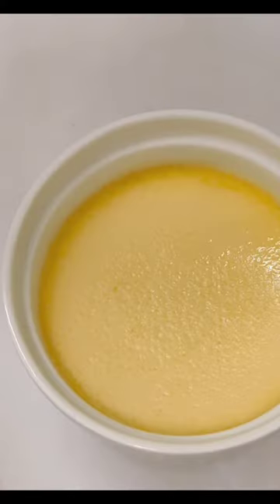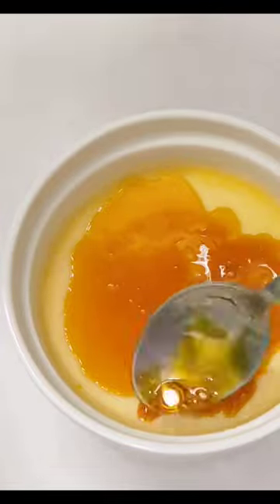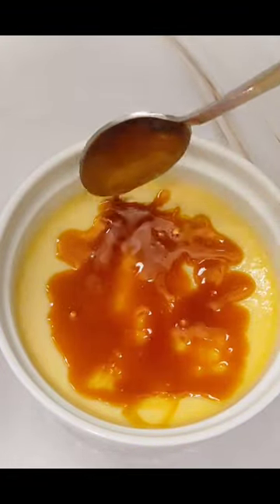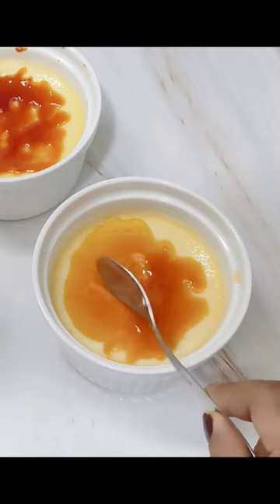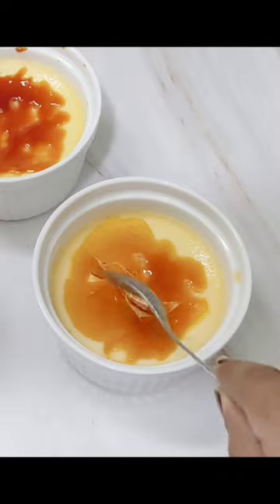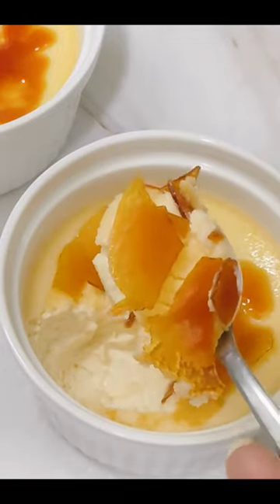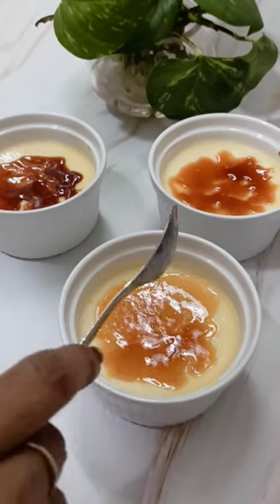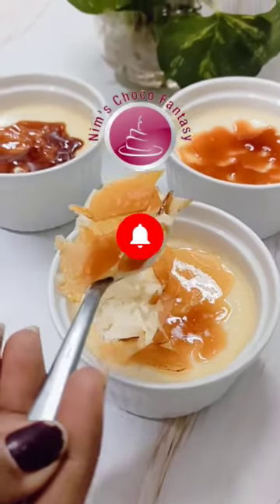a hack to make creme brulee, if you don't have a blow torch | Easy and yummy creme brulee